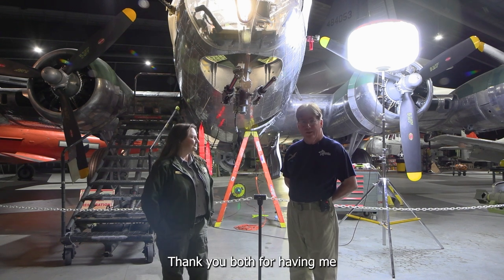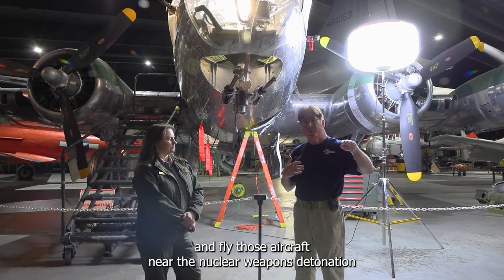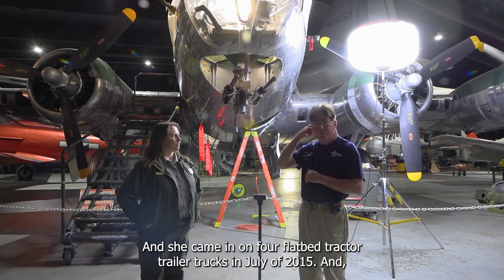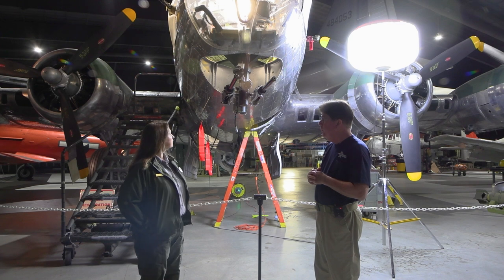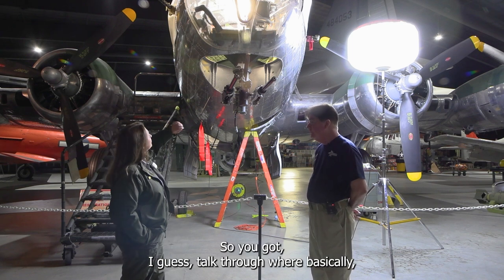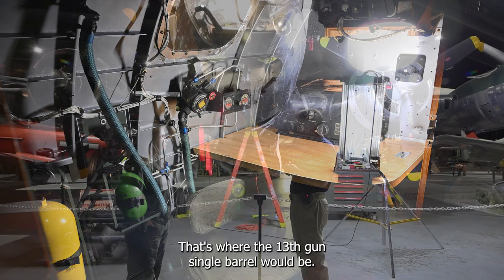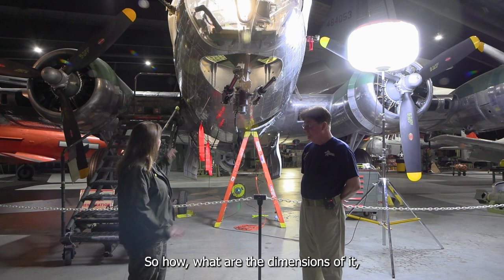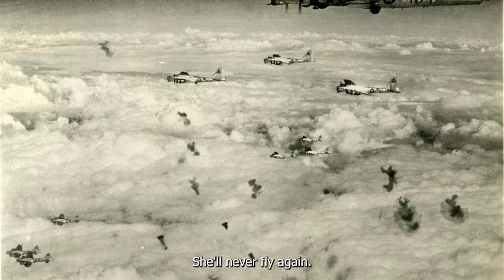D-Day 80th Anniversary: Part Two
As a continuation of our video series, in honor of the 80th anniversary of D-Day we are proud to present part two of our small video series highlighting sites along the Georgia WWII Heritage Trail. Rangers from Andersonville National Historic Site visited the Museum of Aviation in Warner Robins Ga.